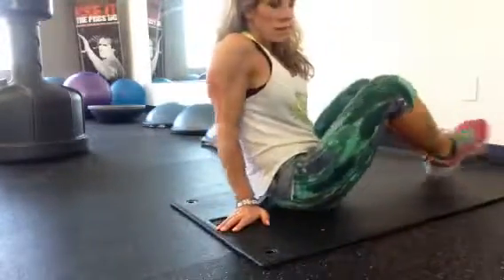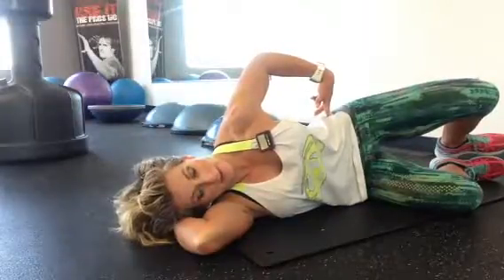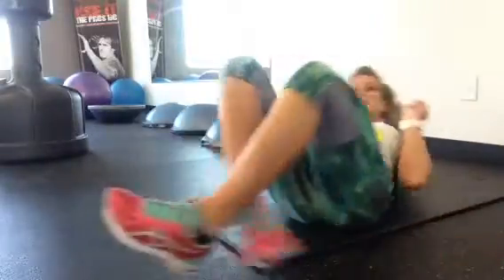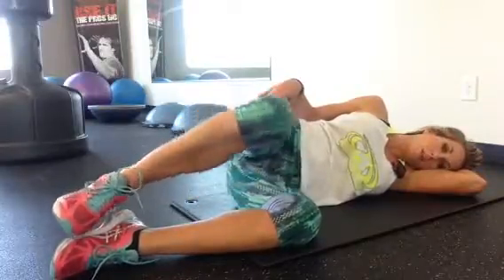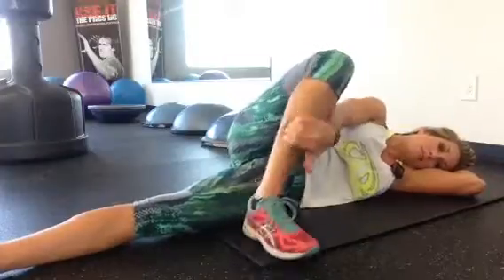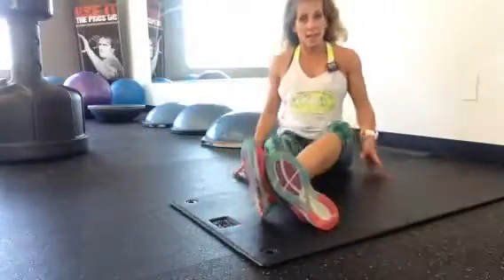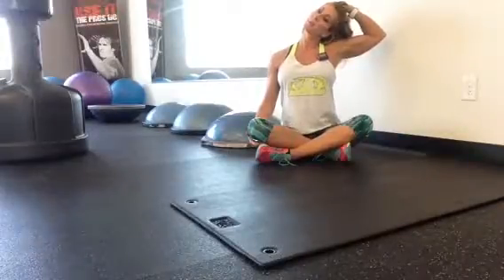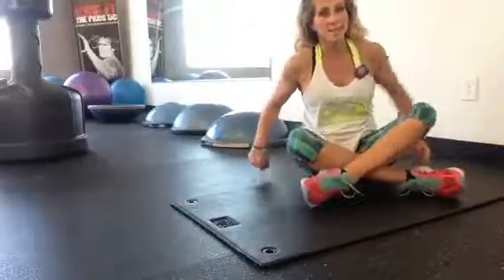PT HIP Exercises